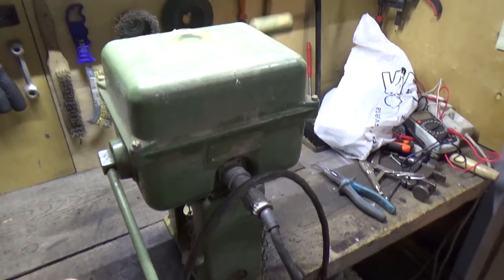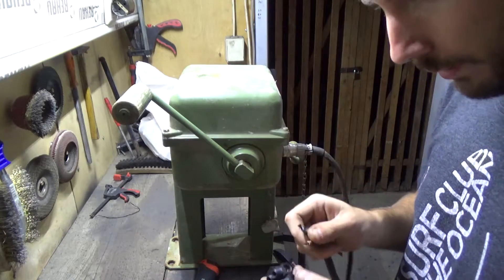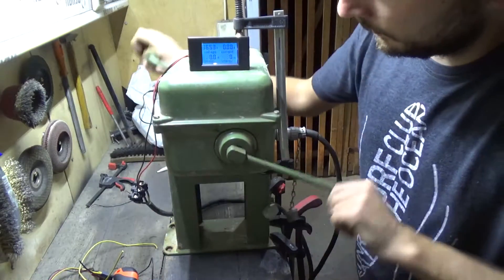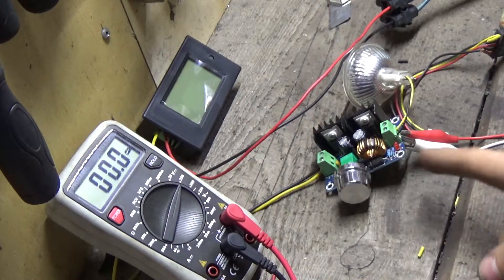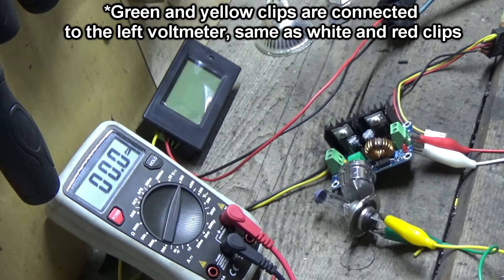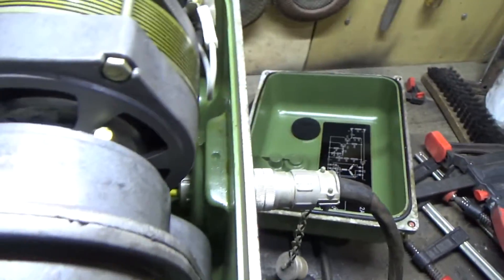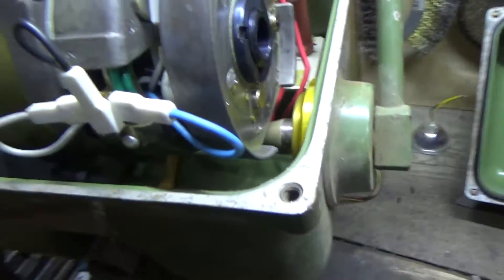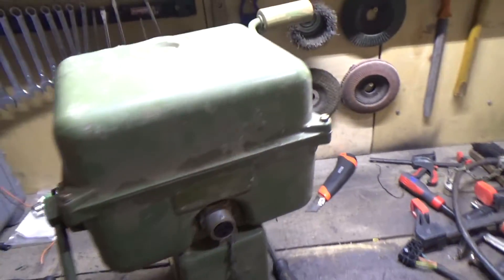Very Old Military Hand Crank Generator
Guys check out this super cool old military generator, it produces around 5Amps at 24Volts.

I found out that it was made in Slovenia, probably a long time ago, not sure about the year but i think at least 30 years..

It was used in a shelter probably for some lights...

Please enjoy the video and let me know if there is anything you would like me to do with it..